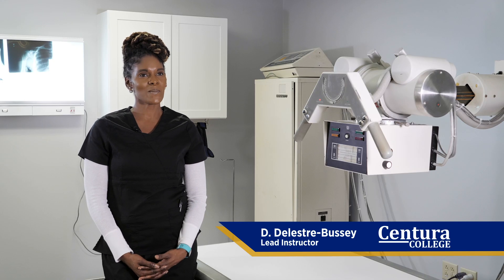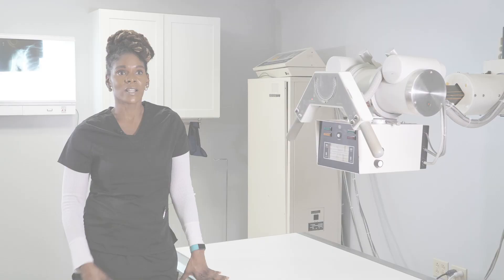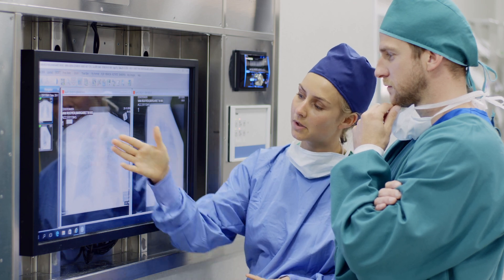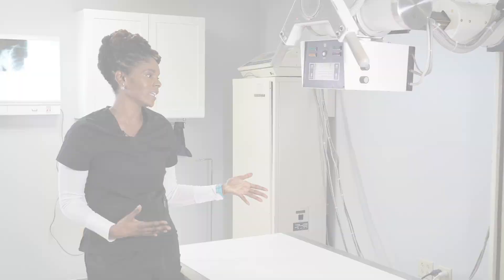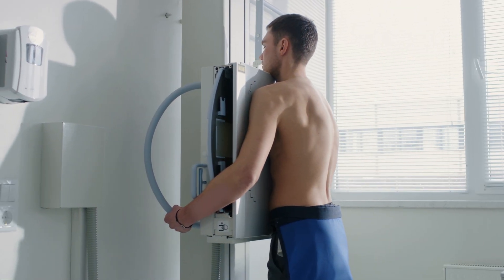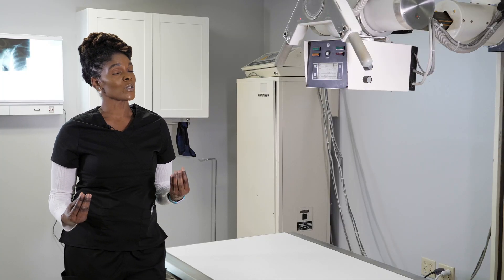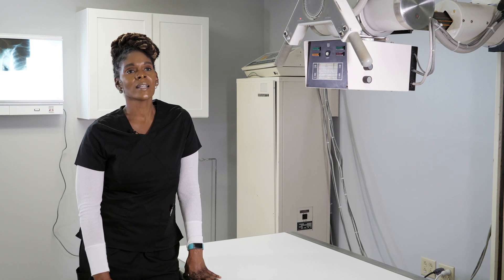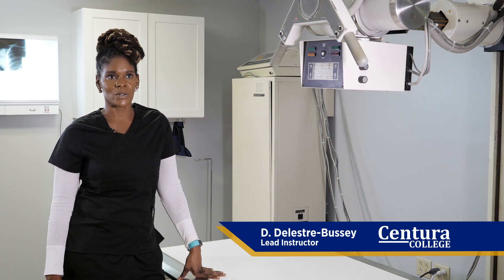Learn X-Ray Technology in Virginia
This program provides you with the added training needed to pursue a career as a limited scope X-ray technician. You could work in a physicians' offices, hospitals, urgent care centers, and other health care facilities. The healthcare industry needs professionals, as well as the medical and interpersonal skills we teach in our program.

Centura College | Allied Health & Trades

Centura College adapts to needs of their students and offers temporary online classes for their educational training.